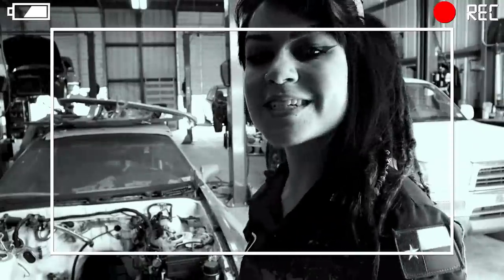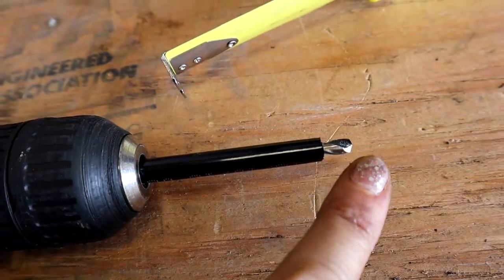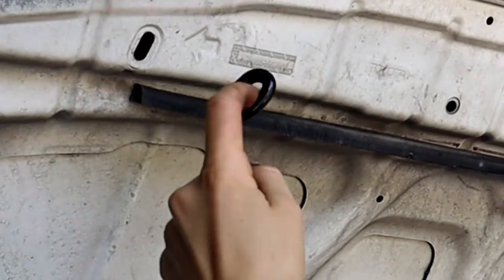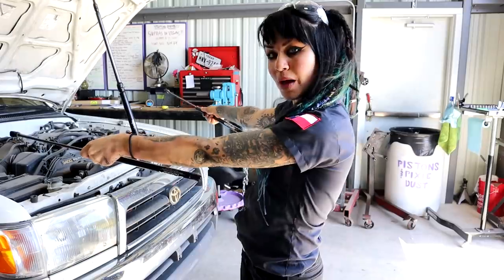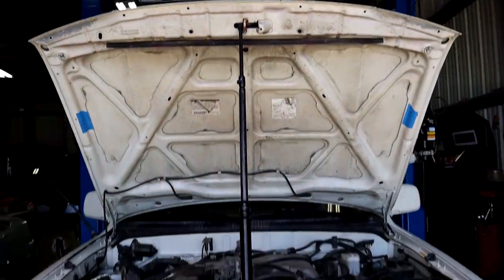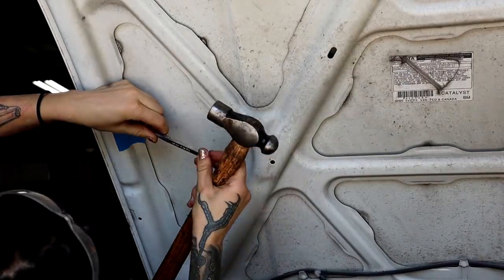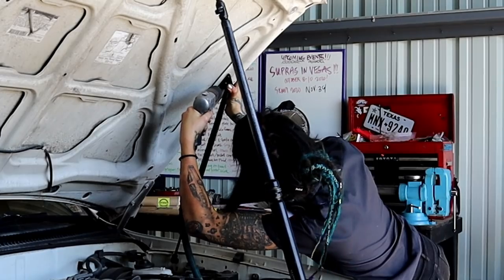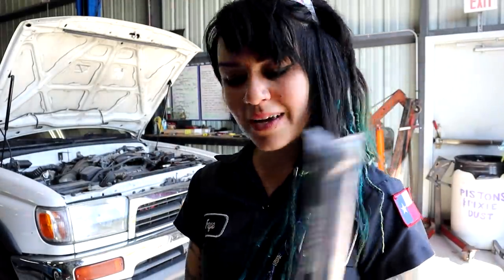Installing Hood Struts on my 3rd Generation (1998) Toyota 4Runner!!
Like my videos? Consider droppin' in on one of my LIVESTREAMS!
Automotive Book Club: Wednesdays from 5:30 - 7pm CT
Automotive Chit Chat Happy Hour: Fridays from 3:30 - 5:00